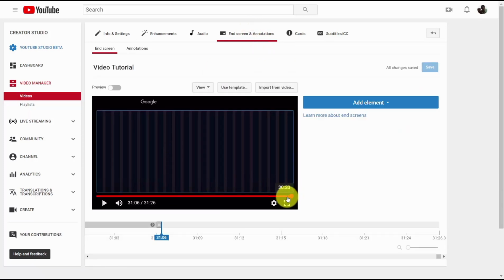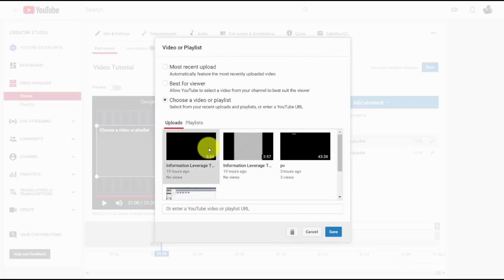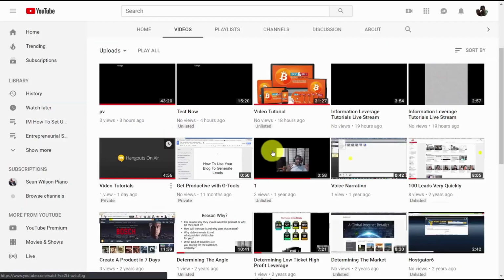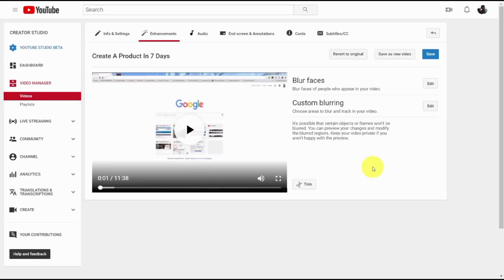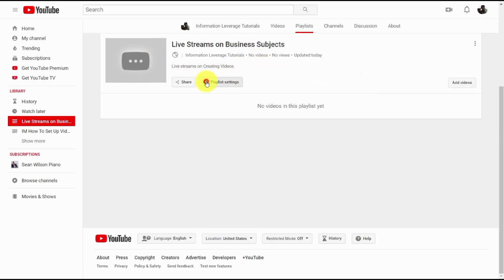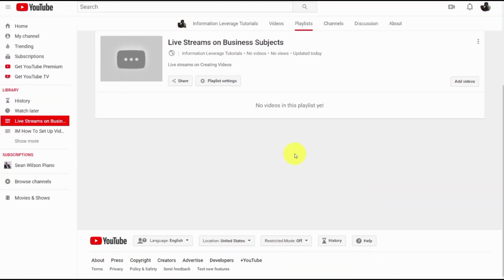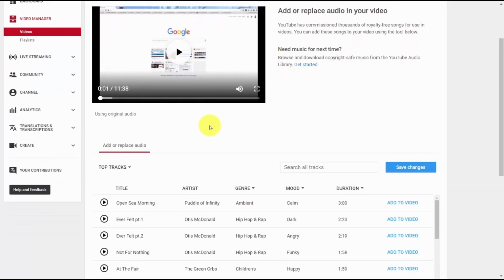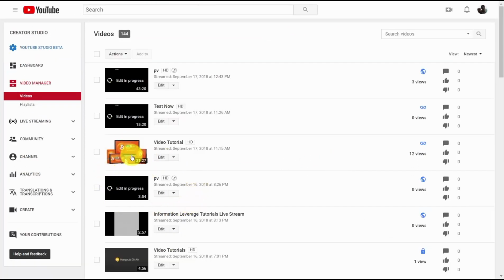Elevate Your Live Streams with Advanced Techniques! YouTube live advance edition in English 👈👈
Transform your content creation game with 'Captivate-With-YouTube-Live-Advanced-Edition.' This comprehensive guide unlocks the secrets to mesmerizing live streams. From cutting-edge techniques to interactive engagement strategies, discover how to captivate your audience like never before. Elevate your YouTube Live experience – it's time to stand out and shine in the world of online content!"